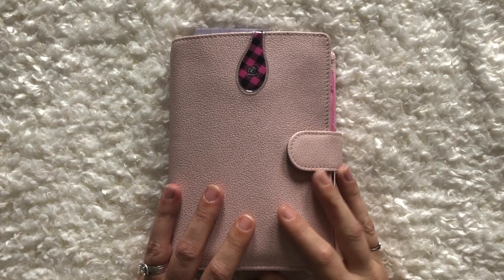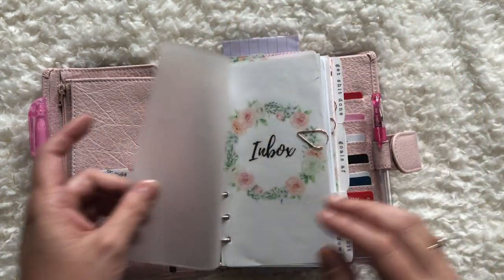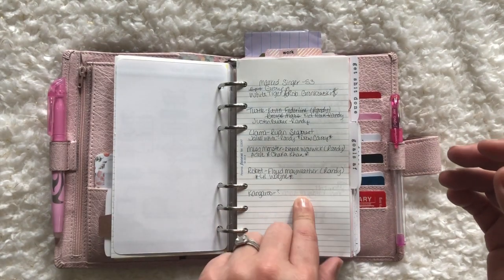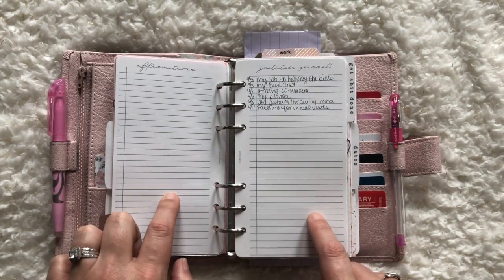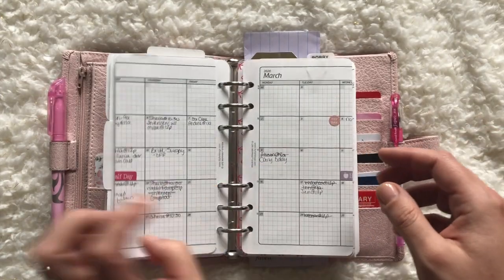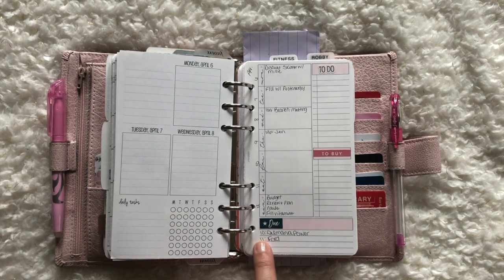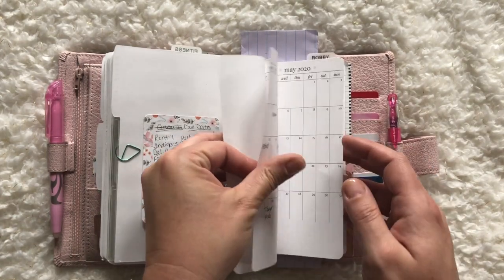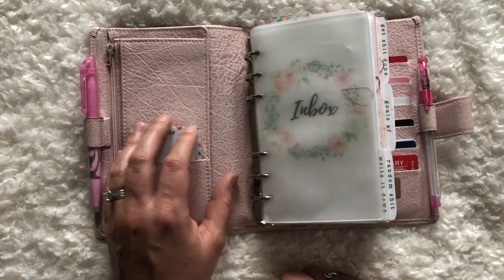April Flip Through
Since my 2020 Planner Setup went live, a lot has changed, including the binder I'm using. I've moved into a Van de Spek Touch Me Standard, with 30 mm rings, in the color TM Parme. It's a gorgeous light pink; perfect for spring/summer or all year!

Tear drop paper clips

(click the link in her bio to order)

Stickers from Planner Kate:

Fitness & Financial quote inserts

Expense Tracker insert:

Payment Tracker insert:

30mm rings:

Monthly Calendar Foldout:
(go to Mix and Match and choose v3CmonthlyFoldout)